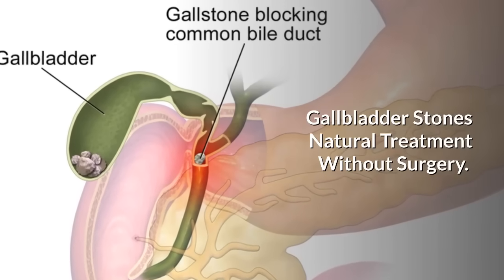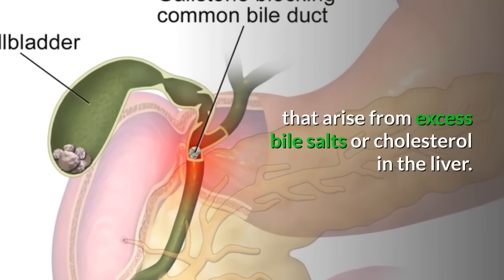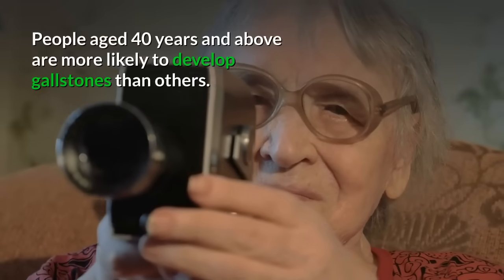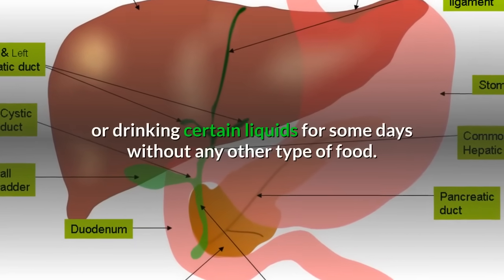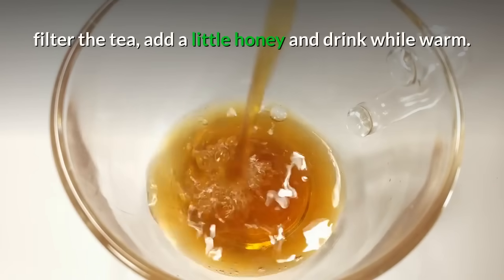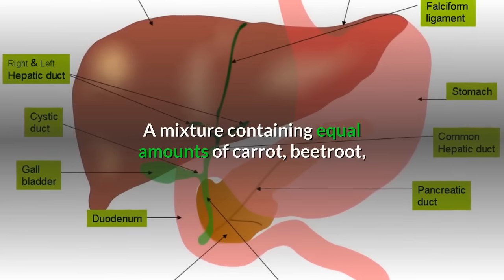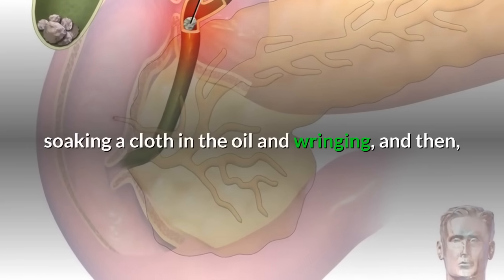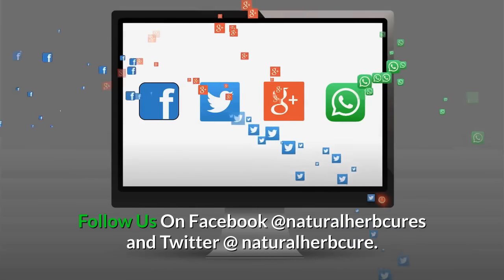Gallbladder Stones Removal Without Surgery (How To Pass Dissolve Gallstones Fast Naturally ✔️)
Gallbladder Stones Removal Without Operation: How To Remove Gallstones Without Surgery. (Pass & Dissolve Gallstones Fast. Remove Gallstones Naturally In 24 Hours With These Home Remedies).

 How To Pass, Dissolve Gallstones Naturally With No Surgery.
Natural Ways To Pass Gallstones In 24 Hours

HIGHLY RECOMMENDED PRODUCT.
Peruvian Chanca Piedra Kidney Stone Breaker - 800MG

Natural remedies for gallstones removal  (without surgery).

Following are some effective methods for dissolving gallstones without the need for surgery or medicine.
1. Apple juice.
According to some anecdotal reports, apple juice can be used to soften gallstones. This gallstone-softening property is attributed to the presence of malic acid in the juice. Also, this acid helps to get rid of any waste from the liver and gallbladder. A glass of fresh apple juice every day can help to reduce gallstones.

2. Turmeric.
It is needless to mention the health benefits of turmeric, which is a common kitchen spice. Here, the anti-inflammatory effects of turmeric can be harnessed in treating gallstones. This remedy can be prepared by mixing half a teaspoon each of turmeric and honey, and then consuming once each day.

3. Gallbladder cleanse.
Gallbladder cleanse or flush is a combination of various herbs, fruits, and oils. A gallbladder cleanse involves eating or drinking certain liquids for some days without any other type of food. An effective example is a six-day gallbladder cleanse plan that starts with drinking four glasses of apple juice for the first five days, and then, on the sixth day, drink a glass of Epsom salt water and after two hours, drink a  mixture of olive oil and lemon juice.

4. Milk thistle.
Milk thistle has natural detoxifying properties that should benefit people with gallstones. The presence of silymarin in milk thistle has been attributed to its gallstone-dissolving effect. You can prepare a milk thistle remedy by boiling some ground milk thistle seeds in 3 cups of water, leaving to steep for about 20 minutes, and then drinking the filtered tea. Two cups of milk thistle tea every day can help to get rid of gallstones. The herb can be gotten in capsule and tonic forms, and can be gotten in most health stores.

5. Cranberry juice.
The tangy nature of cranberry juice can help to prevent the buildup of bile salts in the gallbladder, which is one of the causes of gallstones. Drinking one glass of cranberry juice daily is an effective remedy for gallstones, and also helps to keep the liver and gallbladder in good health.
6. Pear juice.
Drinking pear juice three times every day can help you to get rid of gall stones. This is because pear contains pectin, which plays a role in the removal of cholesterol in the body. For this, mix half a glass of pear juice with half a glass of hot water and 2 tbsp of honey and consume.